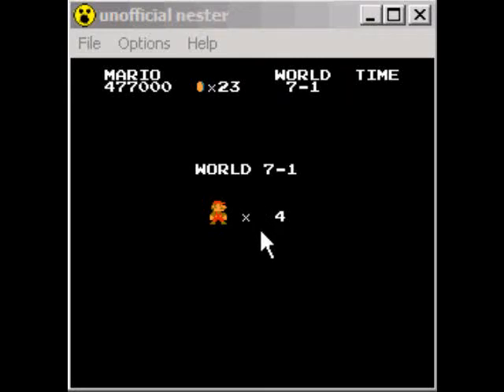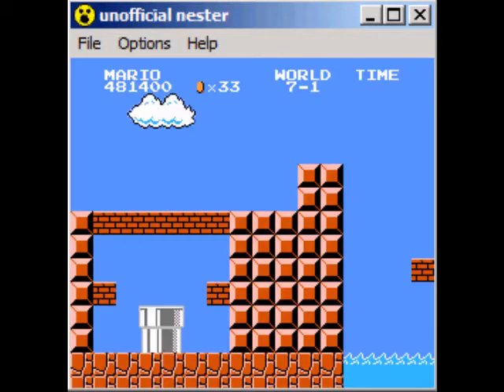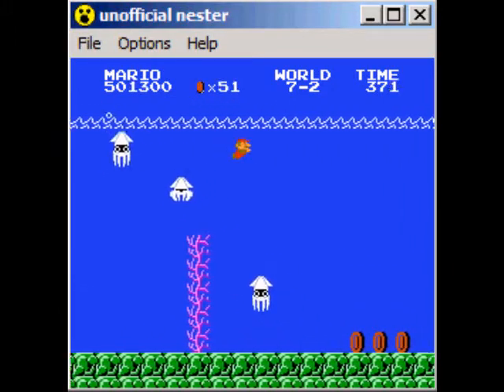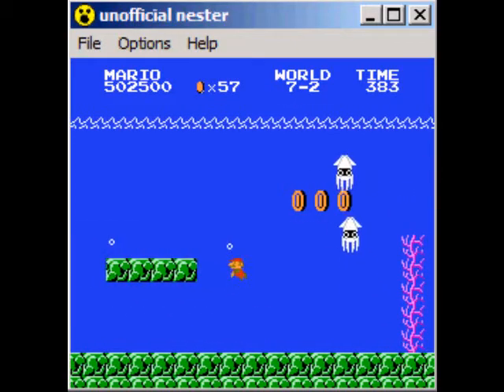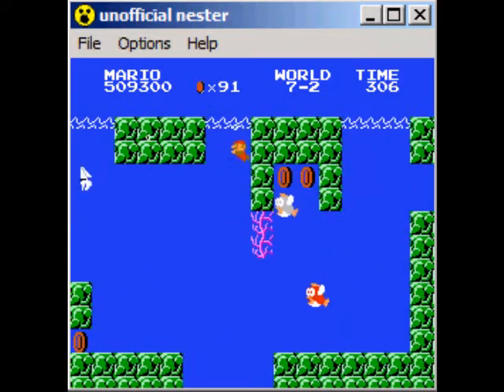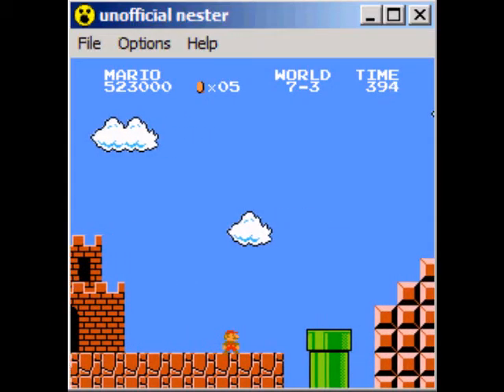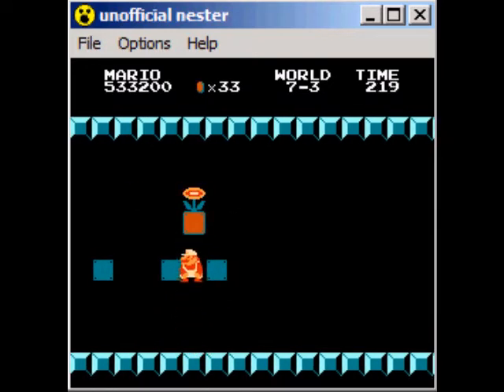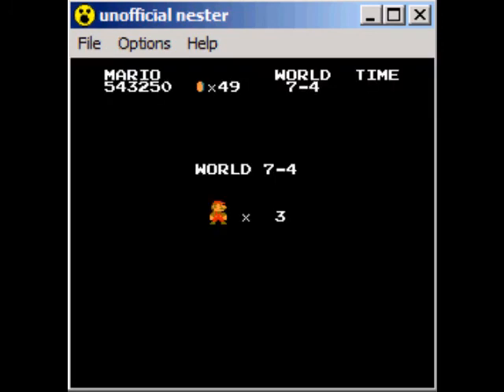Super Mario Bros. Special [7 a] - Sea World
We were doing good for this first half...